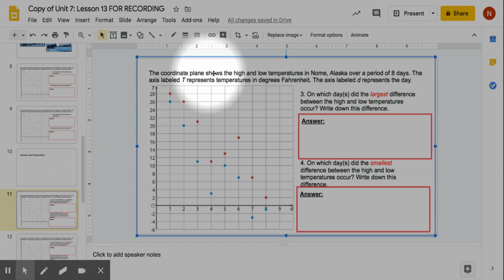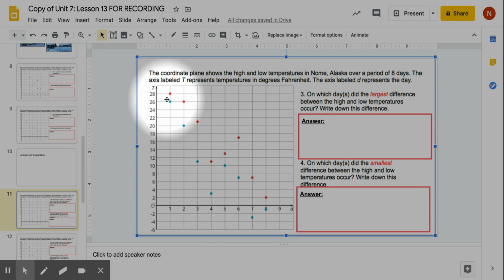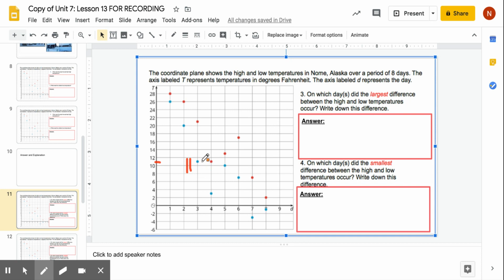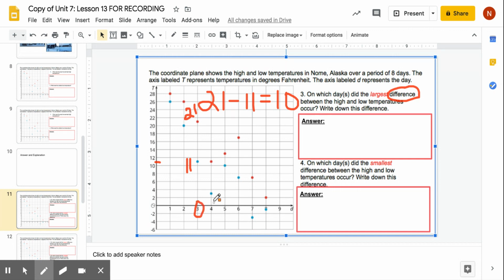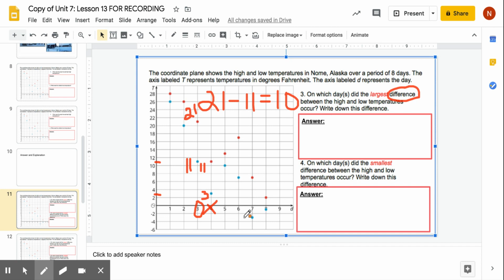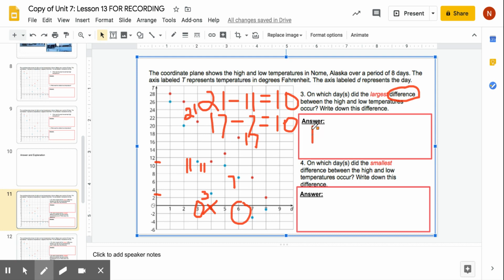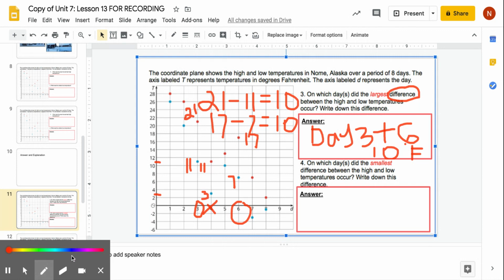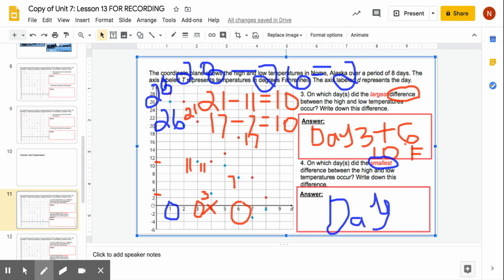Copy of Unit 7: Lesson 13 FOR RECORDING - Google Slides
PROBLEM 3 AND 4 ANSWER